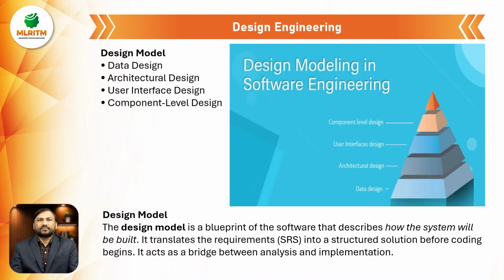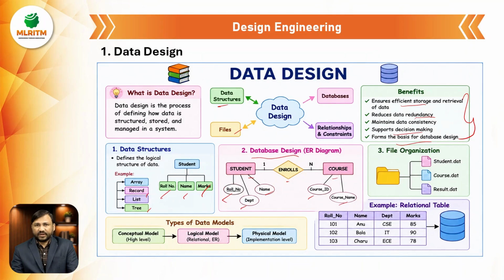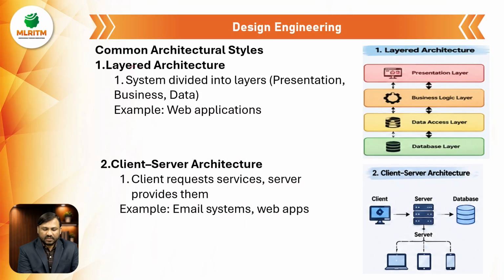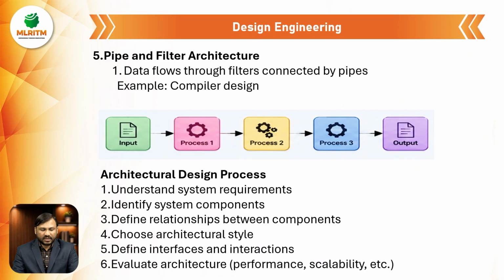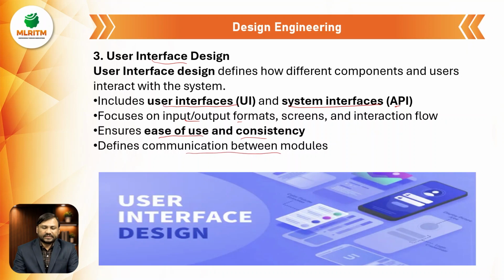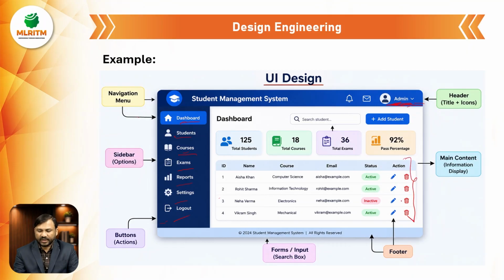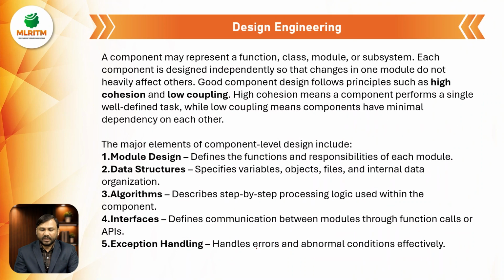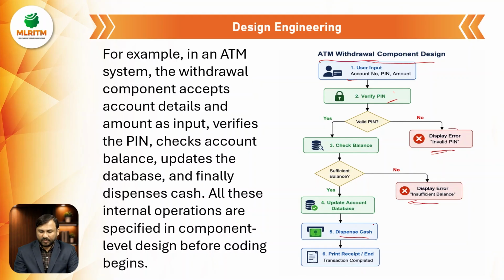DESIGN ENGINEERING (CLASS-02) | BY DR. SHAIK MAHEBOOB || MLRITM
Telangana, India.

💡 **Design Engineering – Class 02 | Engineering Design**

🚀 In this video, we continue our **Design Engineering – Class 02**, focusing on the key concepts and methodologies involved in developing innovative, user-centered, and practical engineering solutions.

💡 Learn important concepts related to the **design thinking process, problem identification, user needs, ideation, analysis, and solution development**. This lecture helps students understand how engineering principles can be applied creatively to solve real-world problems.

🎯 This lecture is ideal for:
🎓 Engineering Students
💡 Design Engineering Learners
🛠️ Innovation & Design Thinking Enthusiasts
🚀 Entrepreneurship Aspirants
📚 Technology Students

🌍 Applications of Design Engineering:
💡 Product and Service Innovation
🏭 Industrial and Manufacturing Design
🏠 Smart Product Development
🚗 Automotive Engineering
🌐 Technology and Digital Solutions
🤖 Robotics and Automation
🌱 Sustainable Engineering Solutions

📈 A strong understanding of Design Engineering helps students develop creative thinking, identify real-world problems, understand user requirements, and create innovative and feasible engineering solutions.

👍 If you find this video helpful:
📤 Share with fellow students and engineering enthusiasts